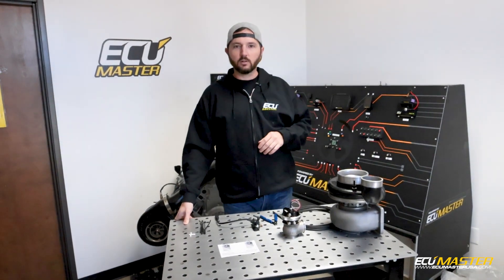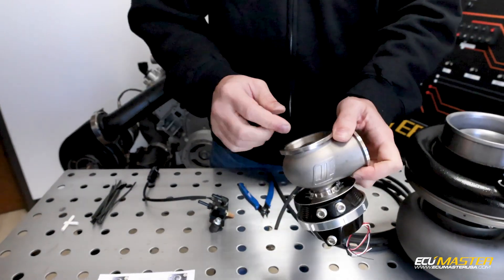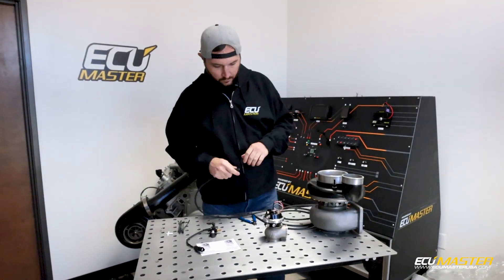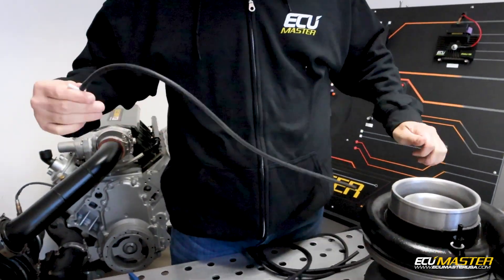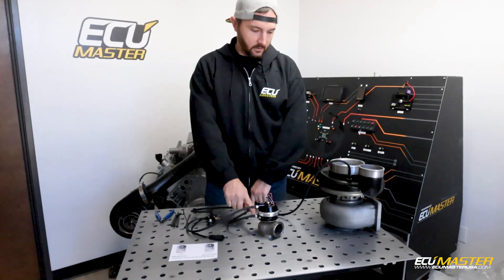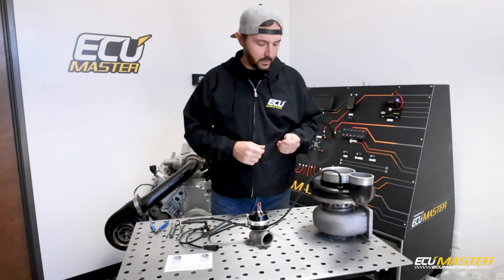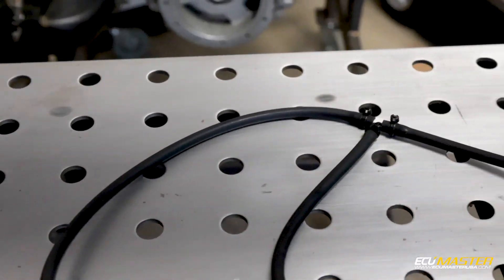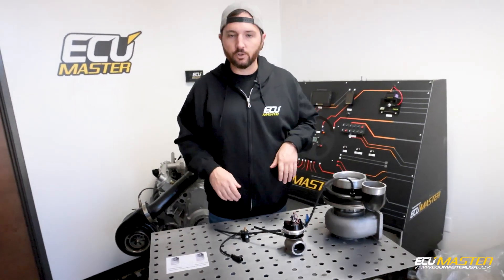Boost Control Solenoid Plumbing | ECUMaster USA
Our boost control solenoid can be configured in a few different ways based on your setup and needs. This guide is meant to help ensure that your's is plumbed correctly.